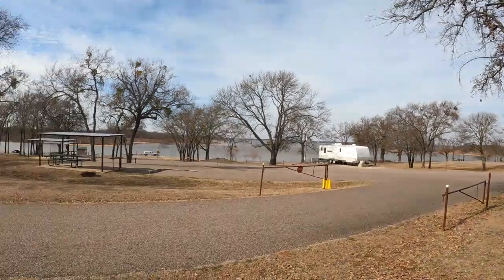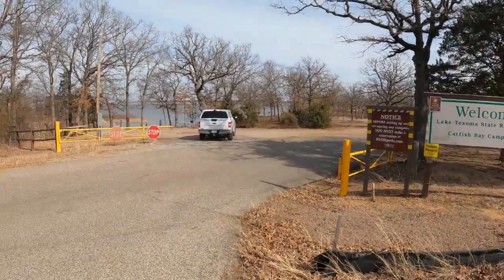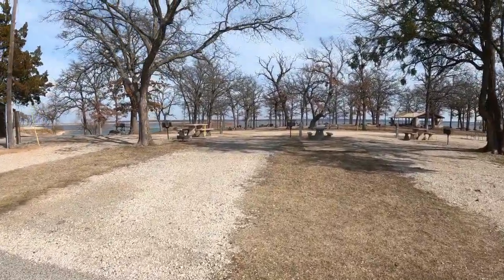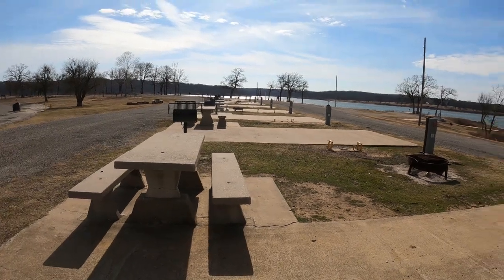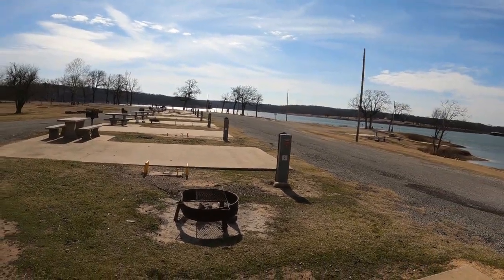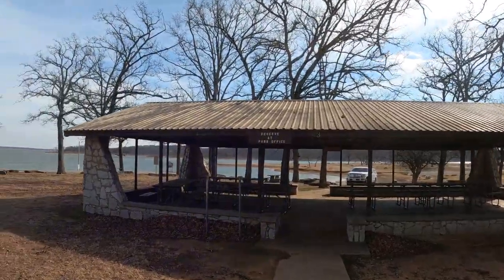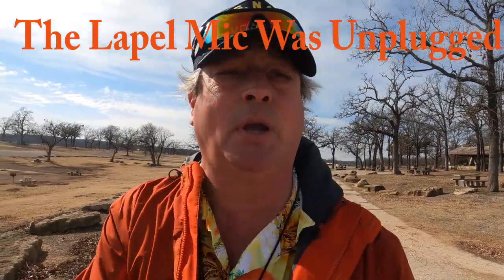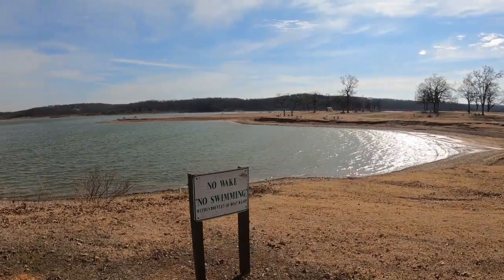Lake Texoma State Park | Oklahoma State Parks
Found on the Oklahoma Side of Lake Texoma is an interesting Oklahoma State park. On my mission to video document every public campground within three hours of the Dallas area I spent several days exploring the Oklahoma side of Lake Texoma.
At the time of my visit Lake Texoma State Resort Park had a very neglected look. It really looks like this was a beautiful place in its hey day, but alas that was years age.
On the up side Lake Texoma State Park has plenty of shore line and easy access to the lake. There are quite a few pull through sites and most of those have full connection.
Although this park did not appeal to me I am sure that there a plenty of rver that pack Texoma State Park full during the summer.
Come along with me as I explore Lake Texoma State Resort Park.